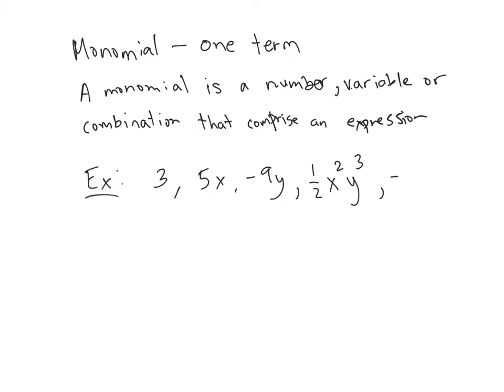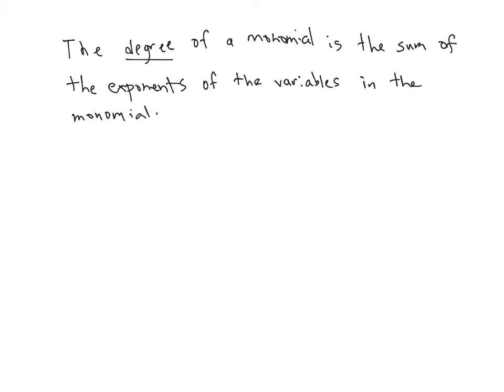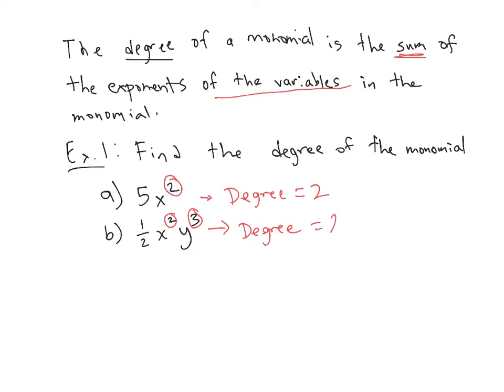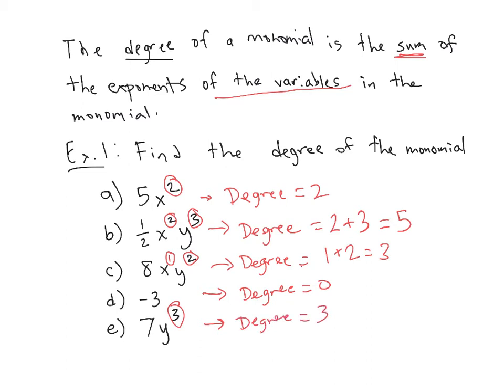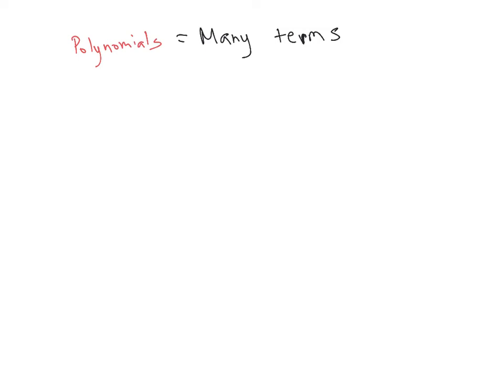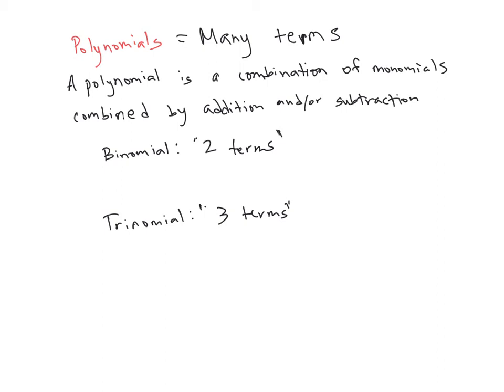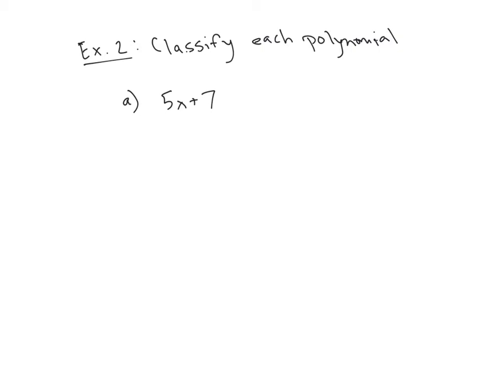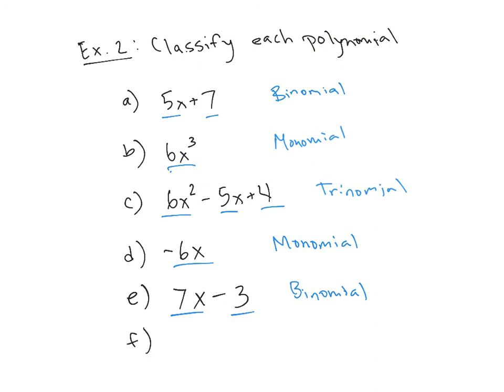7.1 Polynomials part 1